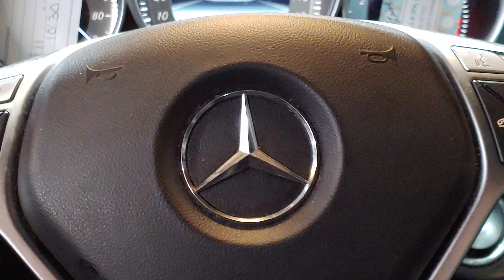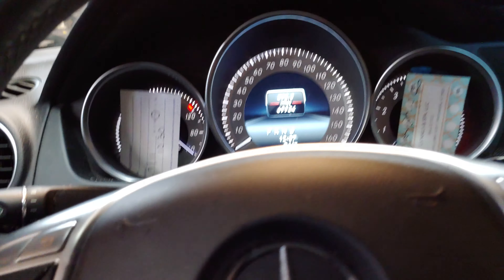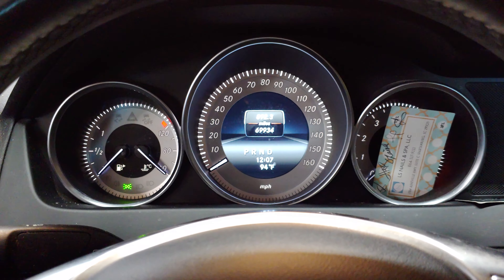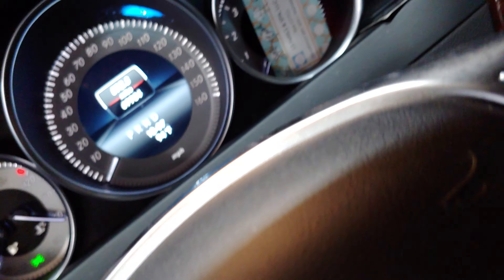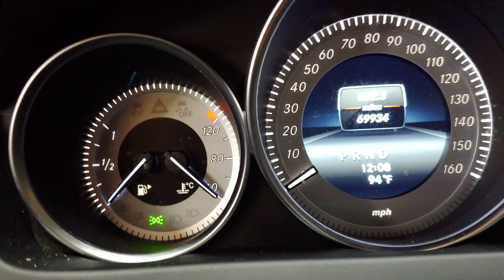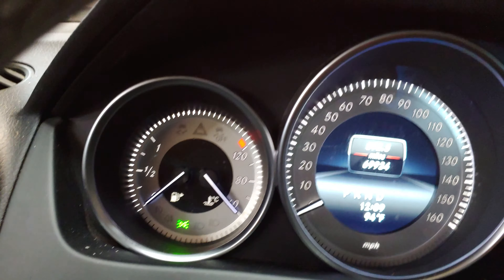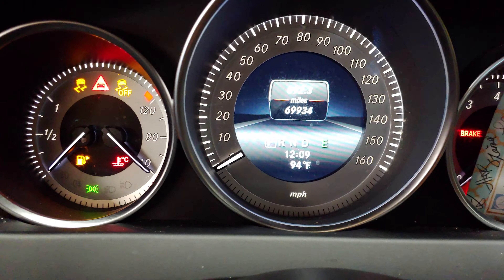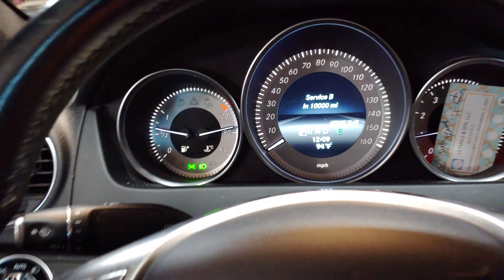Mercedes-Benz oil maintenance service interval reset procedure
How to reset reminder after performed maintenance has been completed.  This works for all Mercedes of this style.

I hope you found it helpful and informative. Your feedback is very important to me and it helps me improve my content. If you want to support me even more, you can also donate to me through these links: